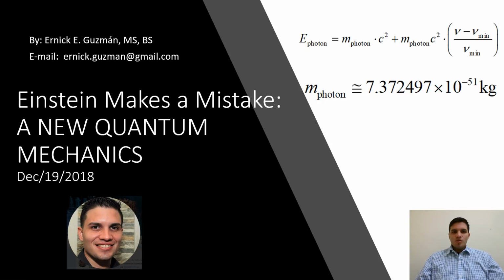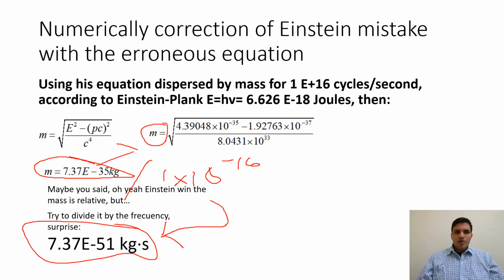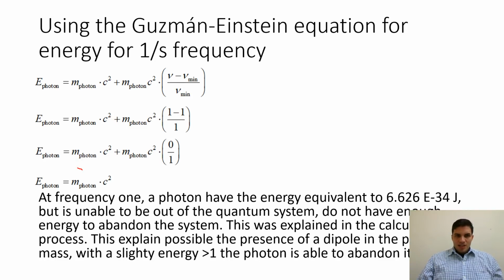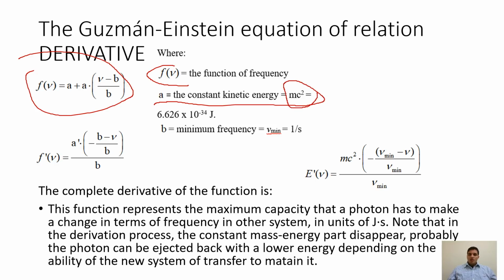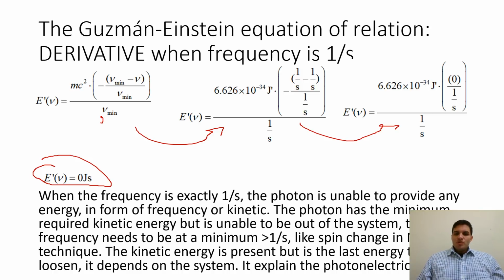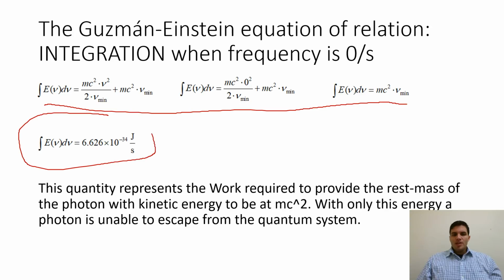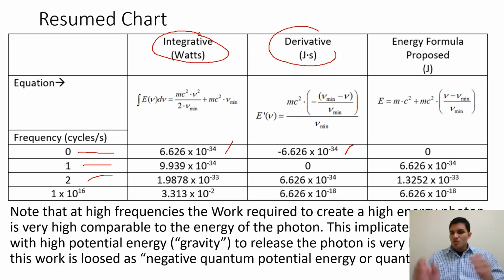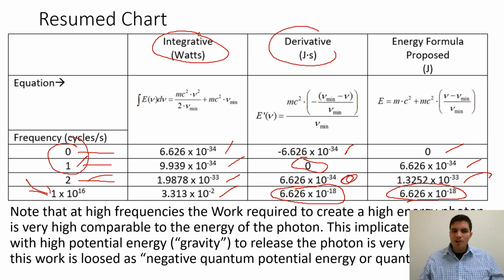Massive Photon and New Quantum Theory: Einstein Mistake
This video contain relevant information about the quantum theory. An error to Einstein Quantum Theory was identified. A new Equation that I called the Guzmán-Einstein equation of relation between mass-energy-frequency. Derivative and Integral of this created equation provides with the frequency energy maximum capacity to provide to other quantum systems. The integral provides exactly the quantity that a particular photon requires to be ejected according to their frequencies. All NEW quantum model to evaluate photons is provided. The mass of a photon was confirmed to be 7.37 E-51 kg. Theory developed by: Ernick E. Guzmán, MS, BS